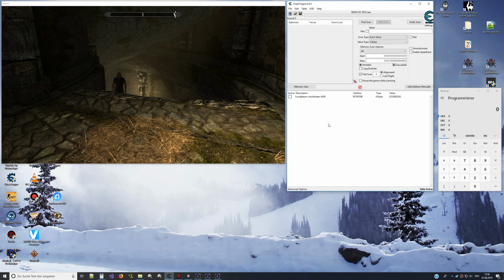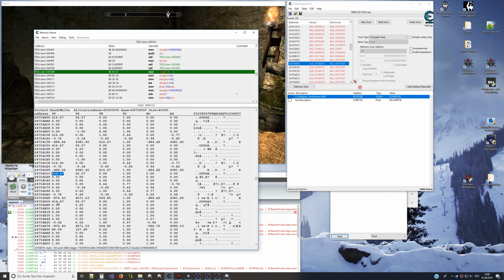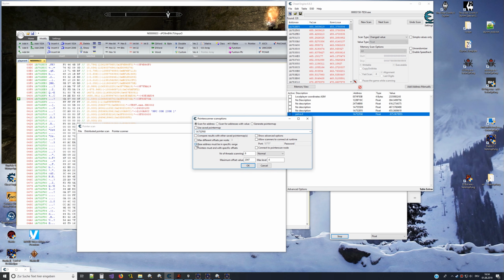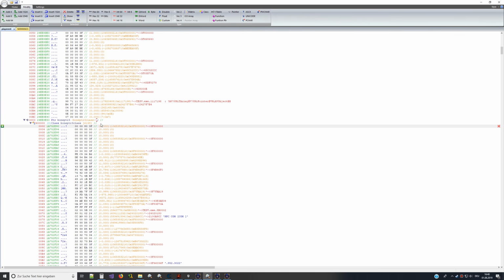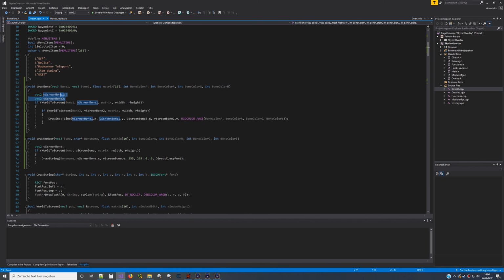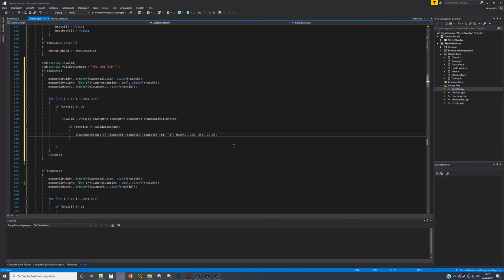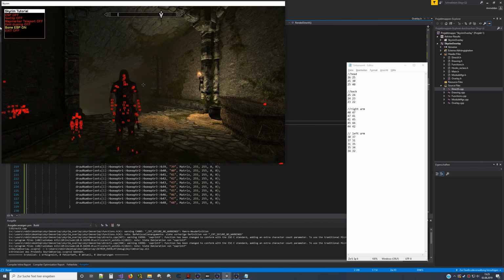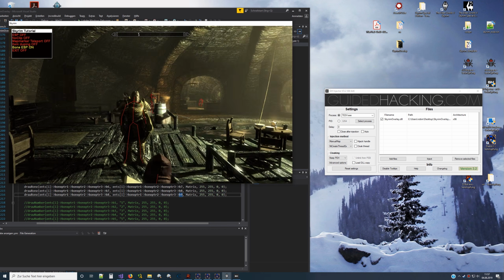C++ Skyrim Mods Part 7: Find Bones & Write ESP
In this part you will learn how to find the bones and write an ESP

The total series will include these videos:

    Hacking Skyrim Part1: Introduction & Overlay
    Hacking Skyrim Part2: Entitylist & Hooking
    Hacking Skyrim Part3: Writing the ESP
    Hacking Skyrim Part4: NoClip Part 1
    Hacking Skyrim Part5: NoClip Part 2
    Hacking Skyrim Part6: Teleport to Mapmarker & Manipulating ASM instructions
    Hacking Skyrim Part7: Finding the Bones & Writing the Bone-ESP

Download the important attachment to get the x64dbg plugin, reclass file & overlay

In this tutorial you will learn about Skyrim C++ hacking. Skyrim is an internationally known open world action role-playing video game. Skyrim was developed by Bethesda Game Studios.

In this C++ Skyrim Mods tutorial you will learn how to create a Skyrim Bones ESP from beginning all the way through until the end piece of code. Using advanced Skyrim C++ techniques to hack the memory of Skyrim to find other players bones you will develop the same skills used by elite game hackers across the Skyrim open world. Identifying the bones you want to draw and connect easily is going to make your Skyrim game experience even better. Using trusted tools like ReClass and Cheat Engine the techniques shown in this Skyrim Bones tutorial will help you develop advanced Skyrim C++ knowledge.

Learning how to hack games and develop a Skyrim ESP is key feature of becoming an experienced C++ Skyrim Mods programmer. In this Skyrim hacks tutorials you will learn the memory hacking techniques used by the same elite game hackers you play against everyday. This Bones ESP tutorial will teach you how to find bones and write esp code that will put you on the same level of computer game hackers you play against.

In this C++ Skyrim Mods tutorial you will learn:

. How to create and elite Skyrim ESP
. How to find Skyrim Bones
. How to use elite memory hacking techniques just like elite game hackers

This is the final part in a seven part Skyrim C++ tutorial. After finishing this tutorial you will have all the tools you need in order to develop your own elite Skyrim hacks. A Skyrim ESP is another weapon in your game hacking arsenal, taking these techniques you’ve used to find Skyrim bones will put you at the advantage over your computer gaming peers. Guided Hacking hopes you’ve found the knowledge helpful and that this bone ESP tutorial will be a solid foundation on your game hacking journey.